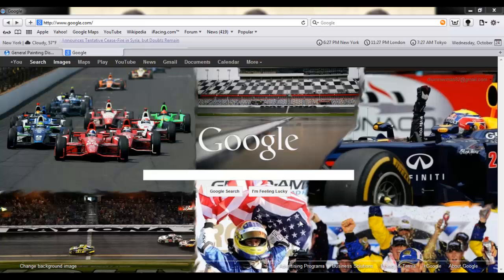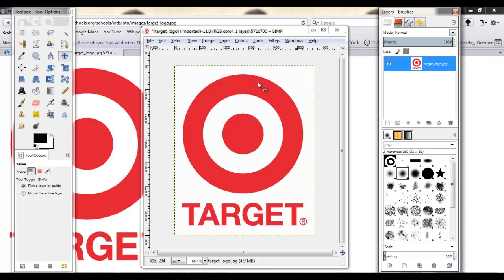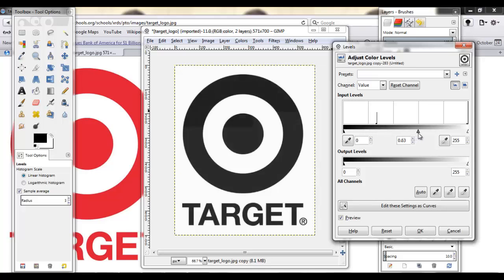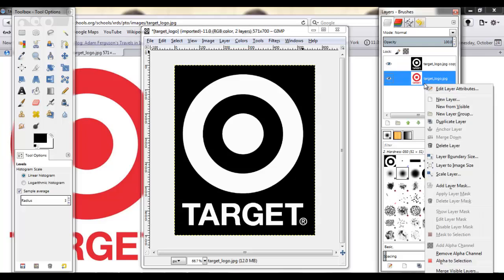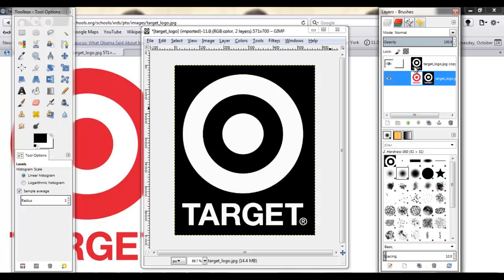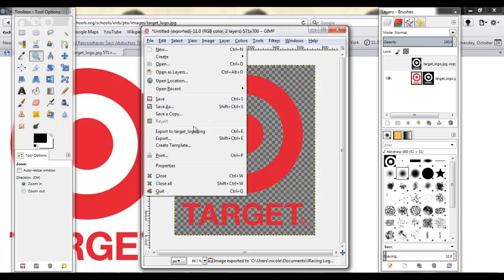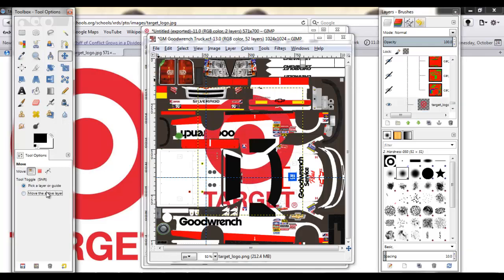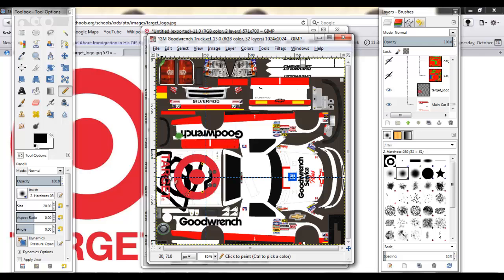Using Layer Masks -iRacing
Just a little tutorial on how to use layer masks to cut out simple logos. Hope you find this helpful!
I am using GIMP 2.8.0 in this video.